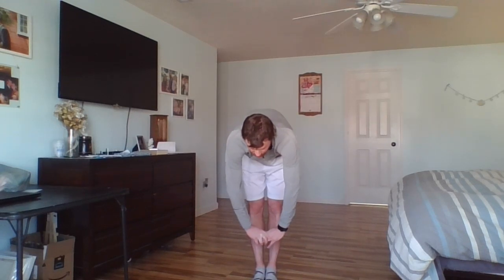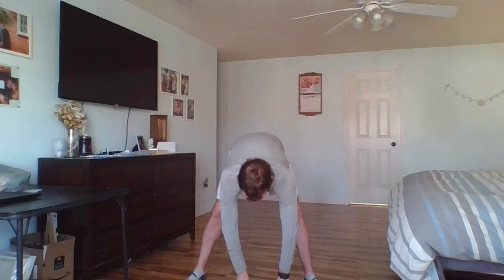5th Grade Week 28 Warmups